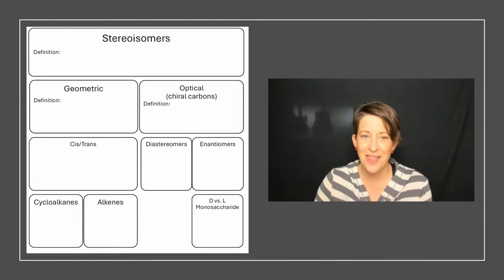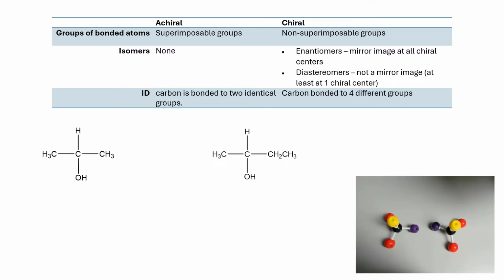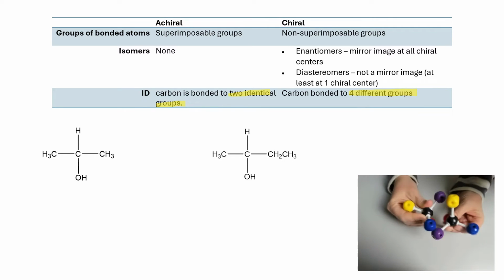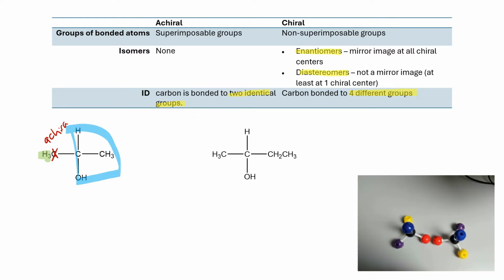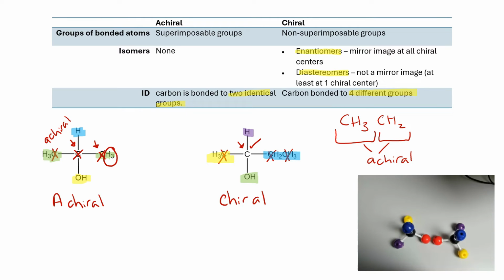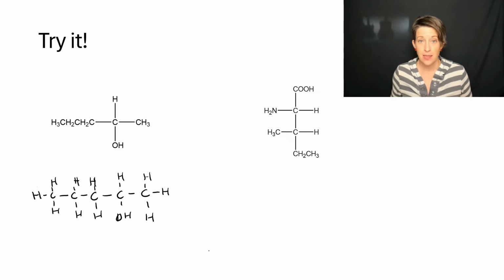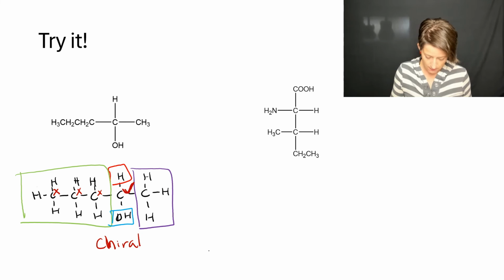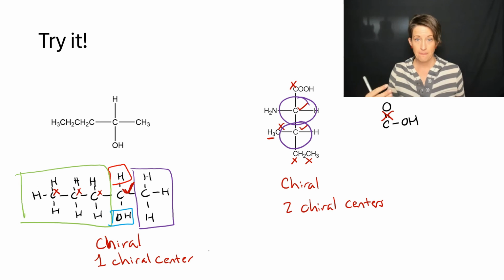Carbs: Stereoisomers Chirality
Lecture video discussing what an achiral and chiral carbon are. How to identify chirality and they number of chiral centers.